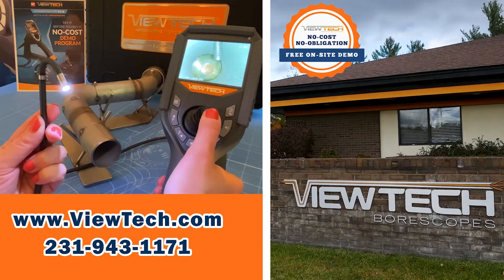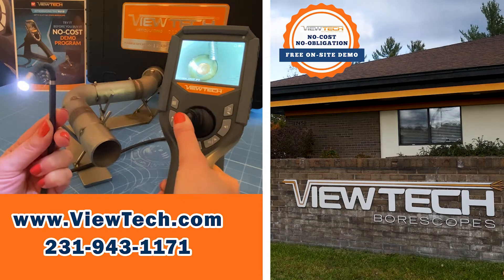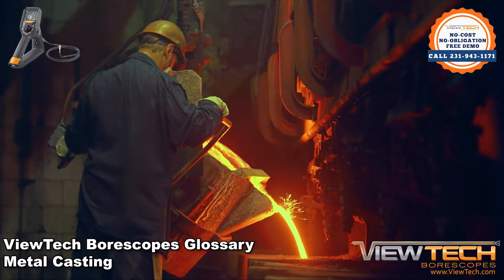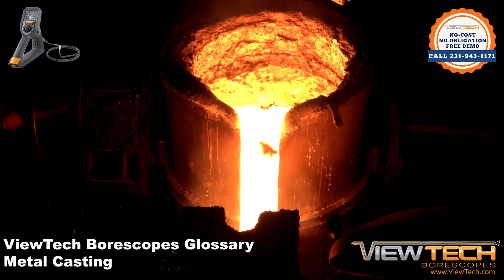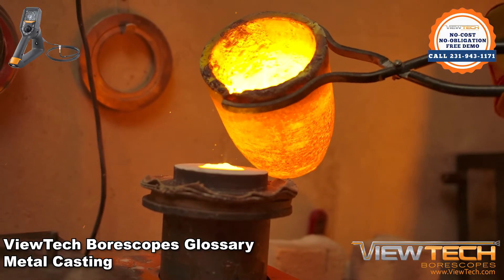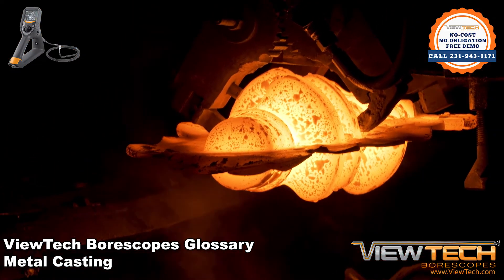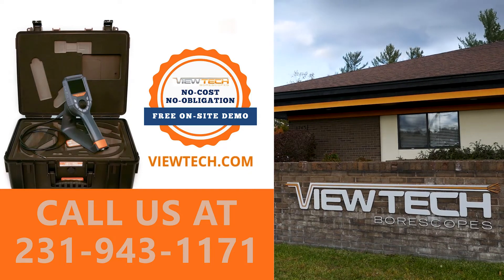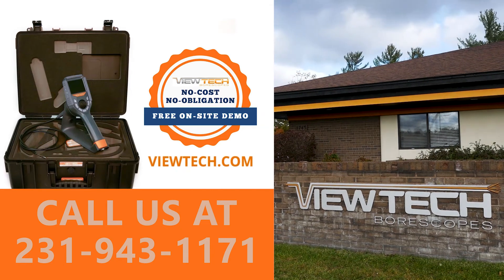What is metal casting? | ViewTech Borescopes Inspection Terms Glossary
Metal casting is a process in which hot liquid metal is poured into a mold that contains a hollow cutout or cavity of the desired finished shape. The liquid metal is then left to solidify, which is removed from the mold, revealing the end product, or the “Casting Form”. These castings must go through rigorous quality checks, often times involving a video borescope to check for FOD, residue, or other imperfections. Critical Passageways are often inspected by Video Borescopes to ensure a high-quality end product.